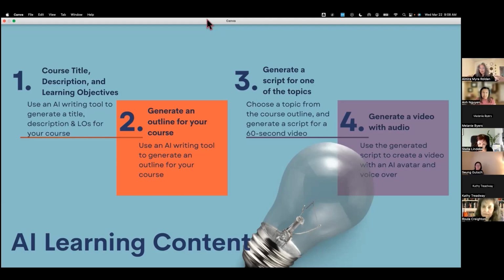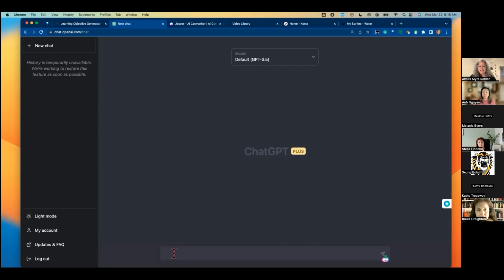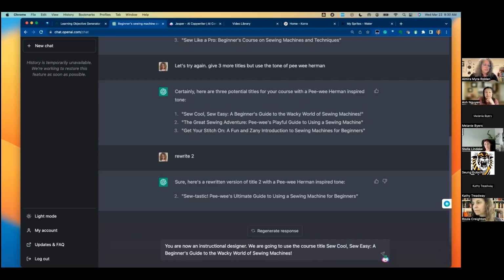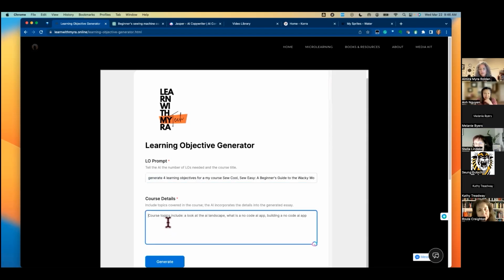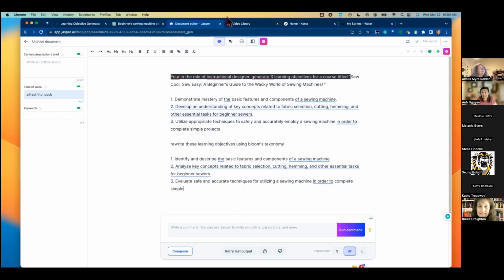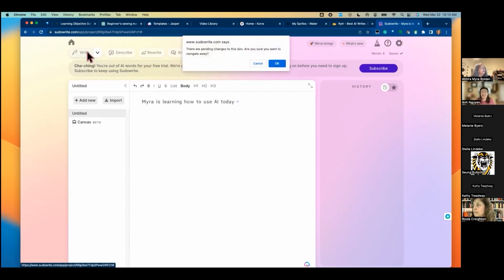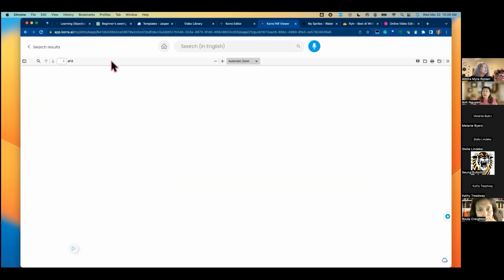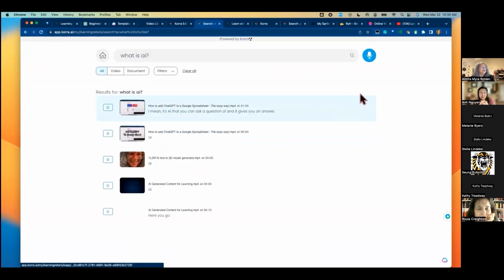Learn Something New Wednesday: AI Tech for Learning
The topic for this episode of Learn Something New Wednesday is “AI Tech for Learning.” Use the timestamps below to navigate to specific sections:
00:00 Introduction
03:34 ChatGPT and Course Details
25:52 Other AI Tools
34:17 Scripting & Video
40:26 Korra & Knowledge Management
47:48 Conclusion